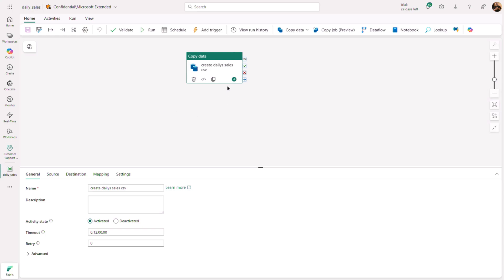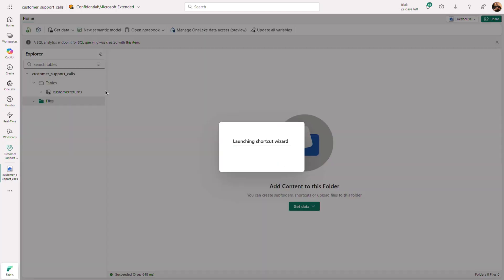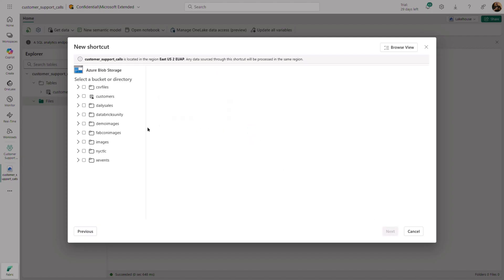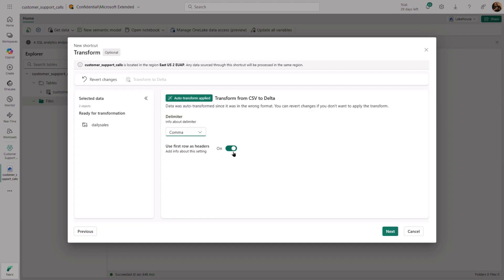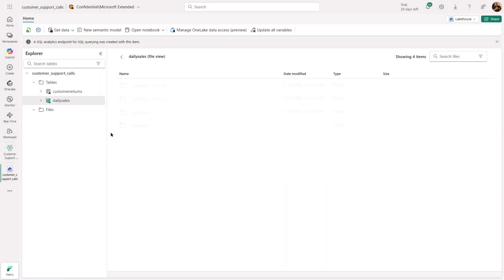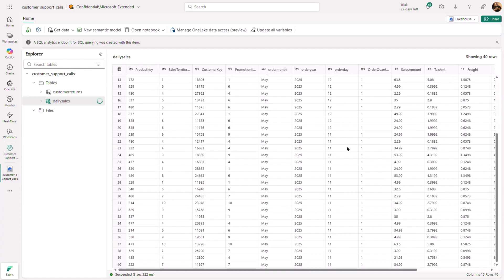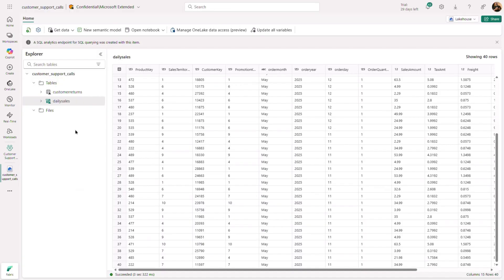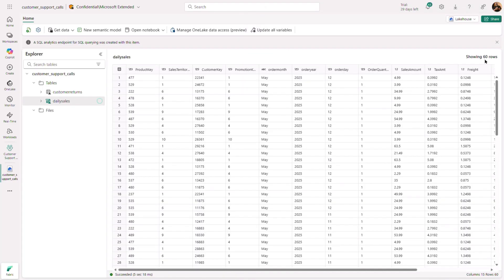OneLake shortcut transformations - CSV to Delta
Shortcut transformations let you automatically transform data as you bring it into OneLake or move it between OneLake data items. Shortcut transformations virtualize your data in OneLake while converting your data format to Delta Lake format or applying AI-powered transformations such as summarization, translation, and document classification—all powered by Azure AI Foundry. With just a few clicks, you can virtualize your data in OneLake and make it ready for analytics or AI.